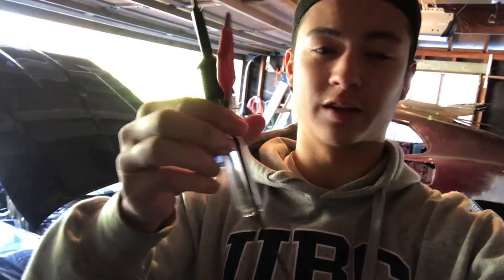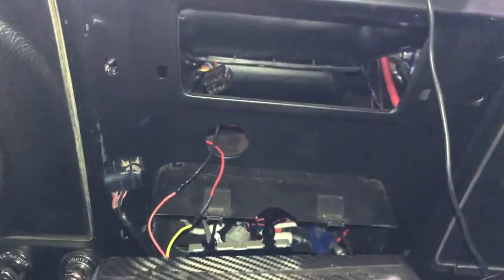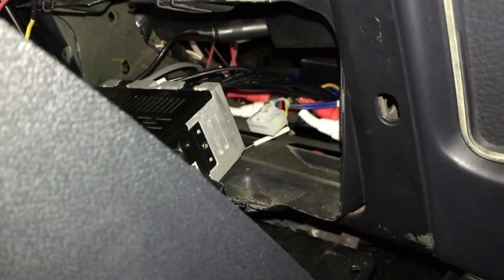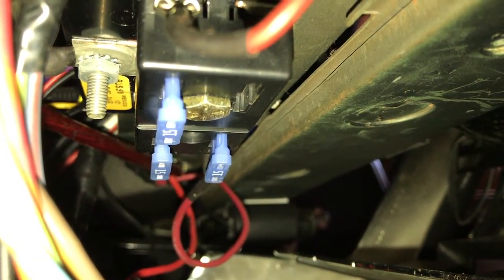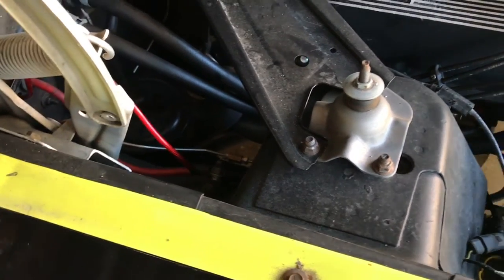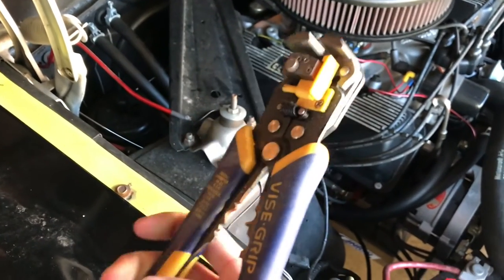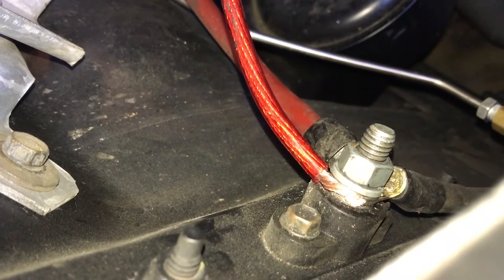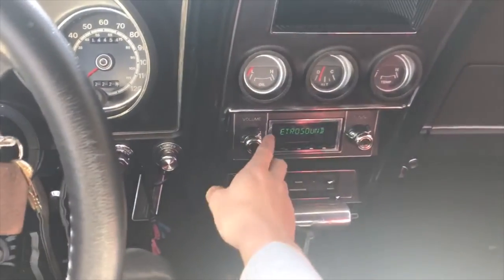How to Troubleshoot Electrical Problems! | RetroSound Radio Fix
After a couple weeks of sitting, many of the electronics in the mustang began to fail. In this video we'll show you how to use a wire cutter and a voltage tester to troubleshoot your car's electrical problems.